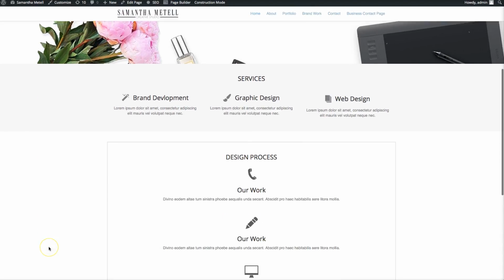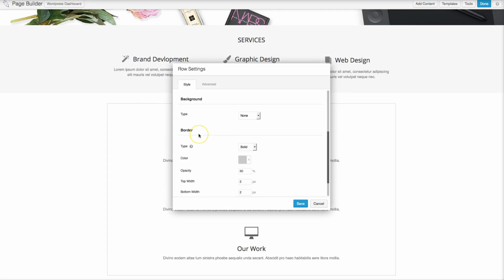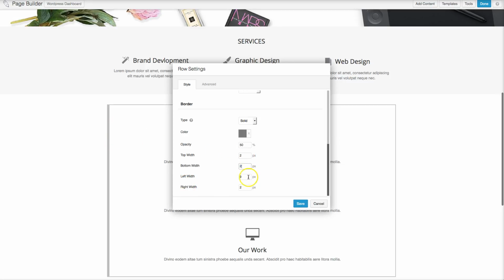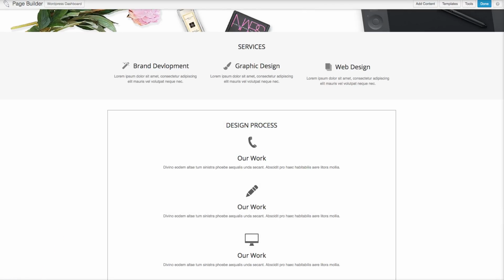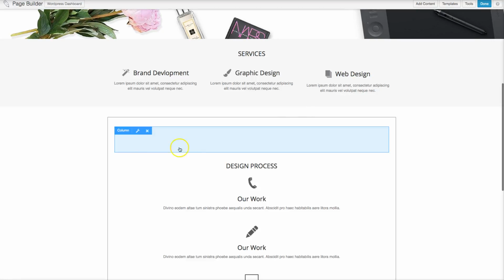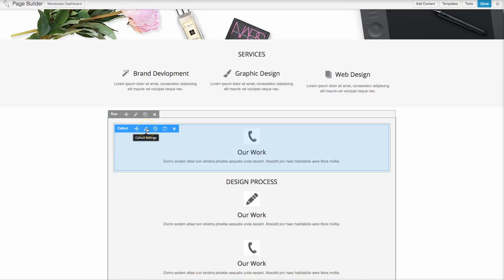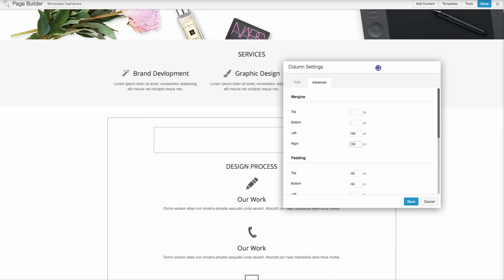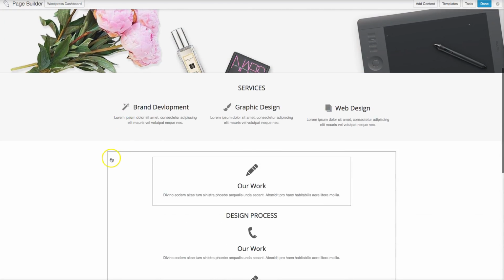Add boarders and boxes to areas -Wordpress